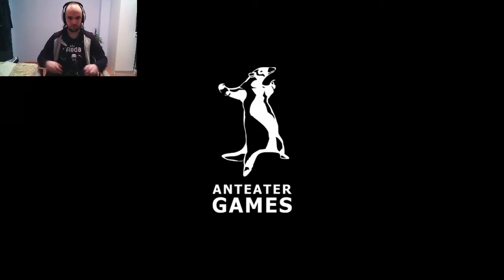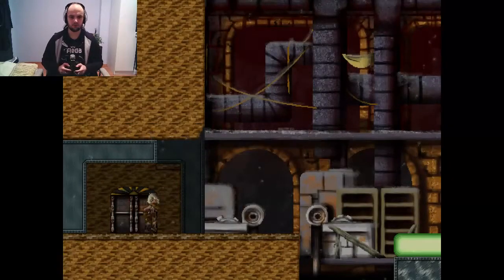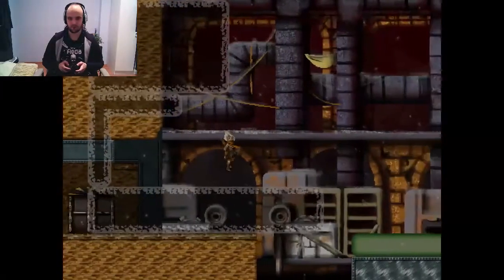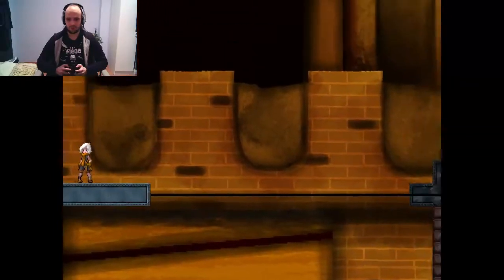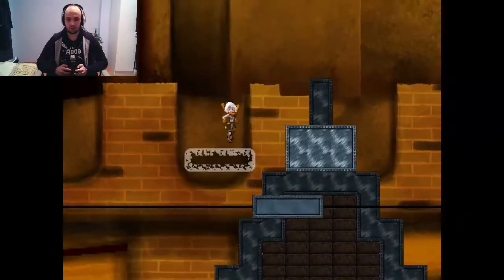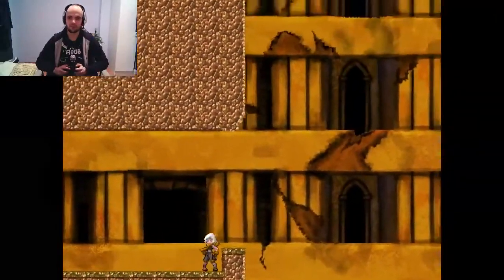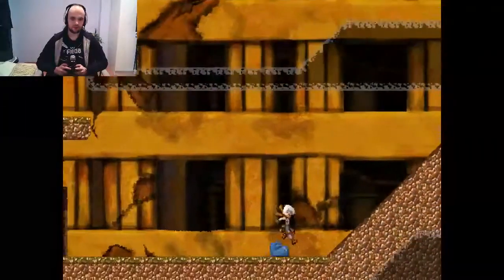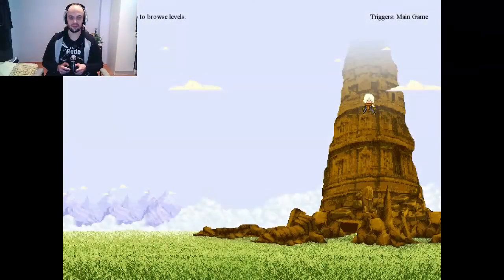Marten Introduces #10: Camera Obscura (26. 1. 2016, EN)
Name: Camera Obscura.
Genre: Puzzle Platformer.
Length: Up to 4 hours for the main game.
Difficulty: Pretty average, but ramps up in later levels.
Content: Linear main game with collectibles and a steam integrated level editor.
Recommended? Only if you are into this kind of games.

to see a list of all the games I have finished on Steam and how I rank them!